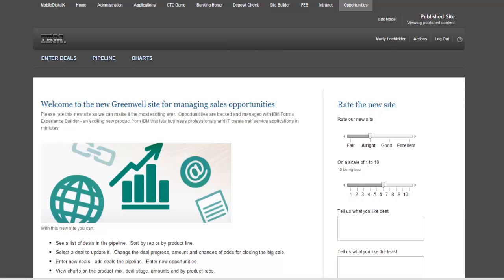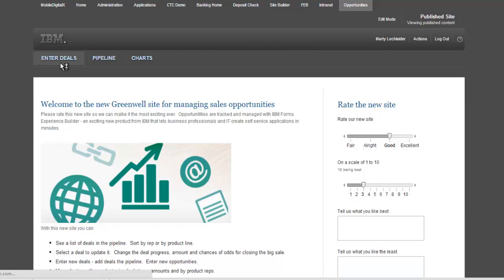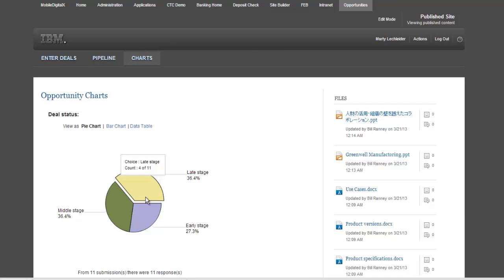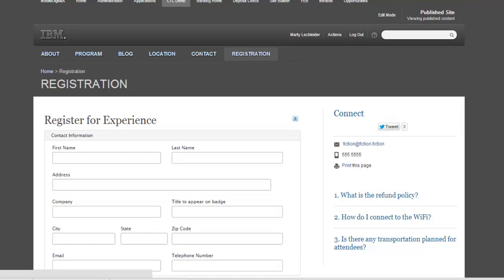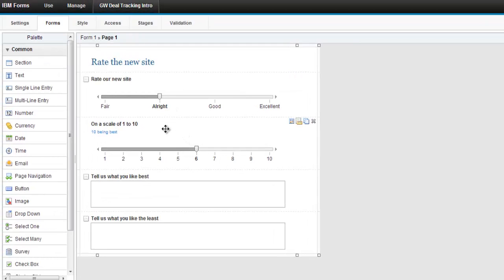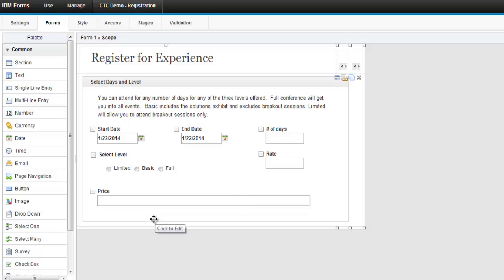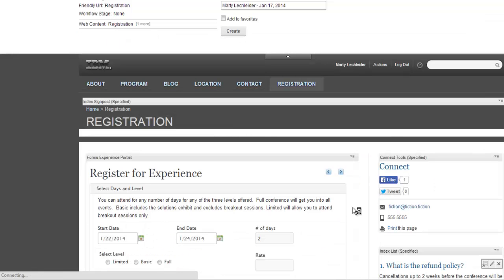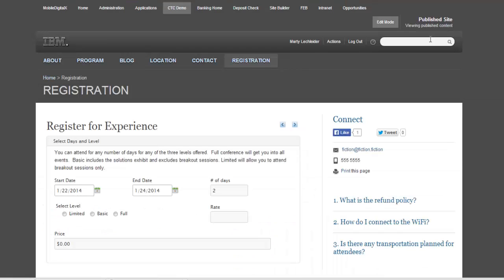Polls and Forms in Portal